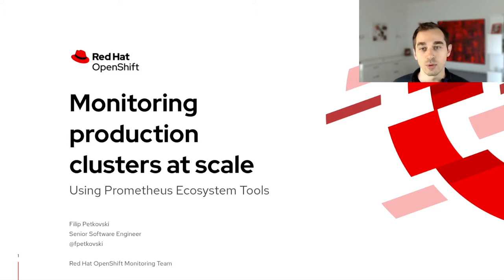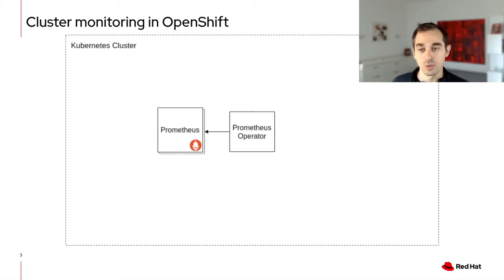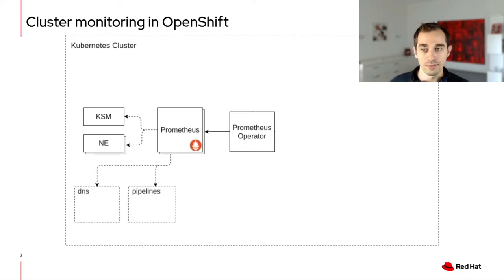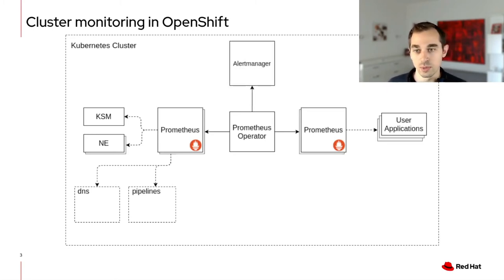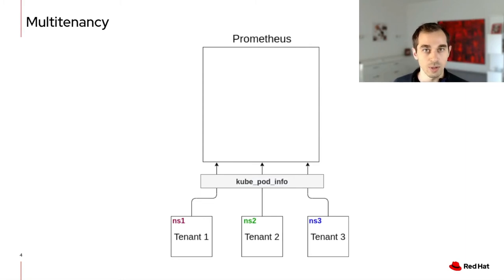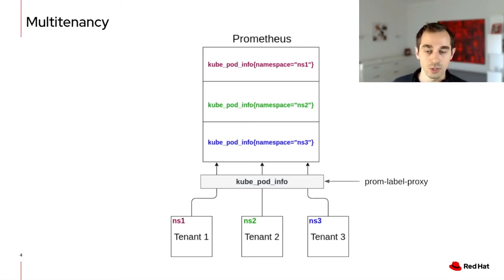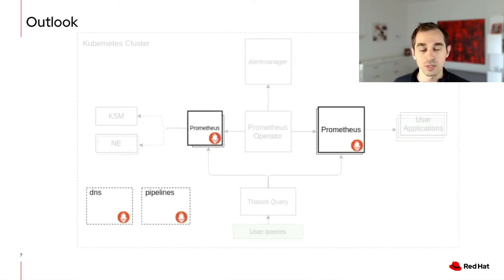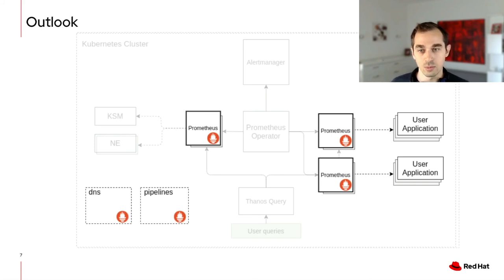Sponsored Keynote: Monitoring Production Clusters at Scale - Filip Petkovski, Sr. Software Engineer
Sponsored Keynote: Monitoring Production Clusters at Scale - Filip Petkovski, Senior Software Engineer, Red Hat

In this talk, Filip Petkovski & Ian Billett, engineers from the Red Hat Monitoring Group will explain how Red Hat leverages Prometheus and its ecosystem components to monitor tens of thousands of clusters running critical customer workloads. The audience will learn how tens of billions of metrics are gathered from user applications & infrastructure components using Prometheus, how this data is stored at scale, and how developers, admins and business stakeholders use this data to ensure that OpenShift is delivering a first-class experience for customers of Red Hat.

This talk will outline problems faced when running this infrastructure, and explain how we have managed challenges such as multi-tenancy, scale, authorization and more